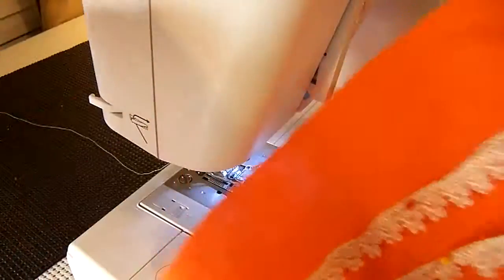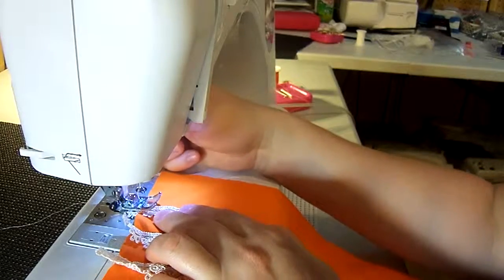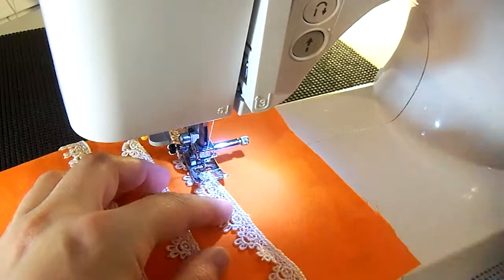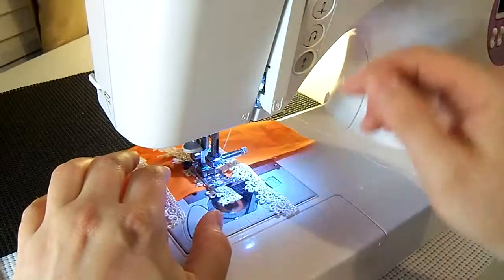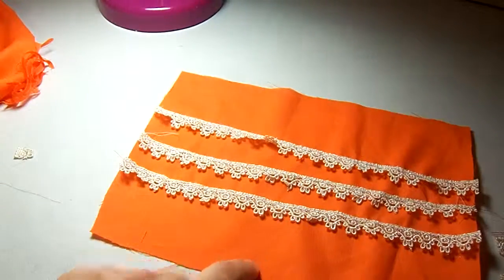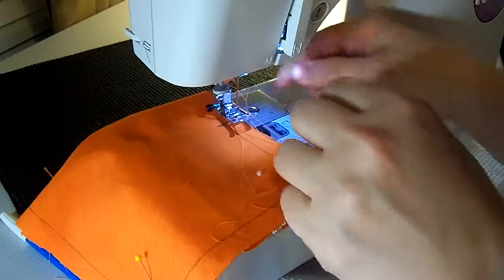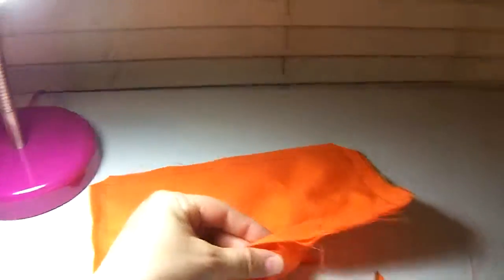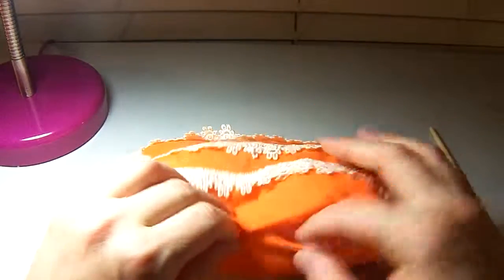Beginner sewing - decorative pillow (part 2)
Sewing a simple decorative pillow - part two of three